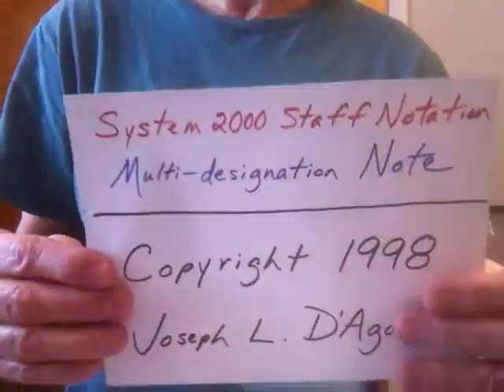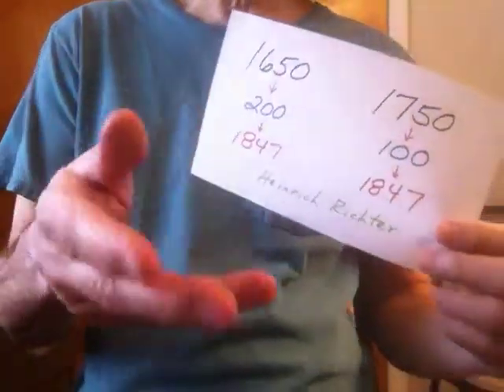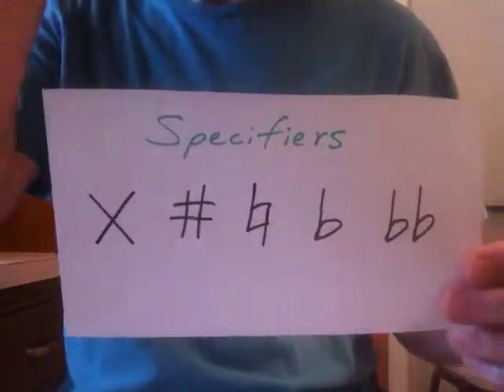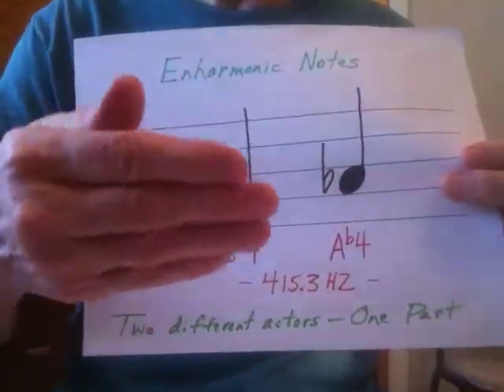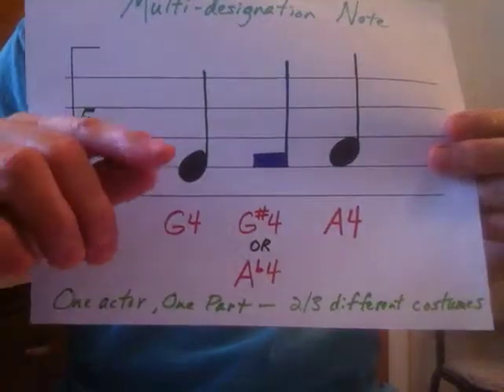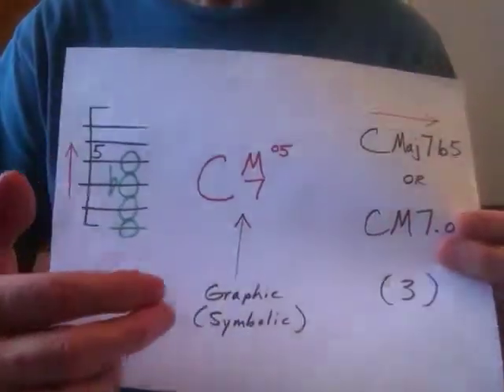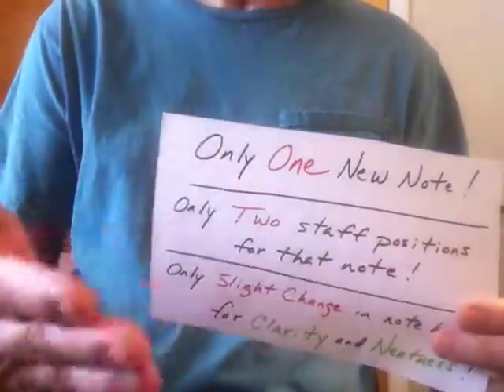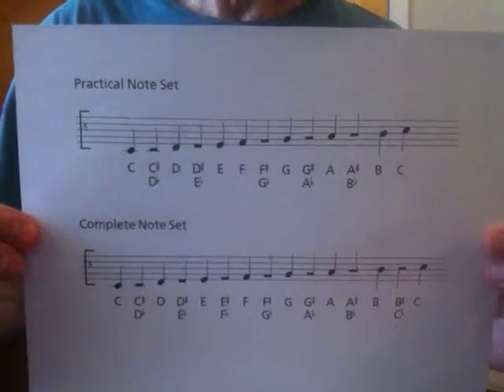A New Note Symbol: 2a The Multi-designation Note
In this video--believe it or not!--I finally show the "Multi-designation Note," which, in essence, is the only truly "new" feature in my system, System 2000 Staff Notation.

It took two long videos for me to make my point because (1) I don't like being curt, cold, and impersonal; and (2) I wanted to show how the "Kantian" process was working through me, many years ago--and how that philosophical process (thought mostly unconsciously realized) yielded so many ideas for me.

The good news is that once I run out of ideas, you will no longer have to suffer through these videos!